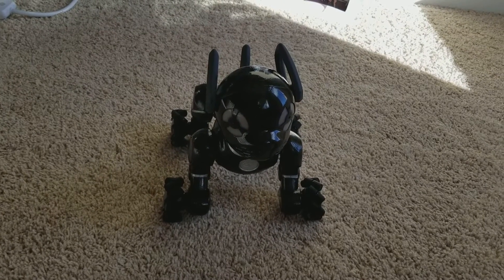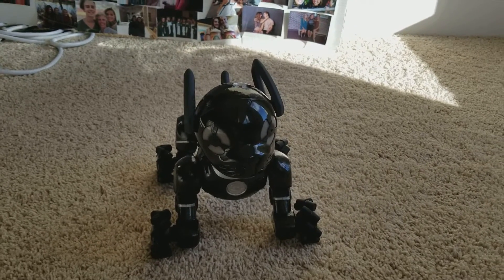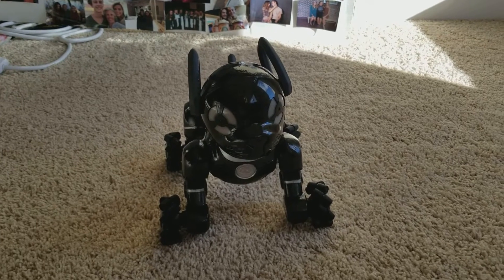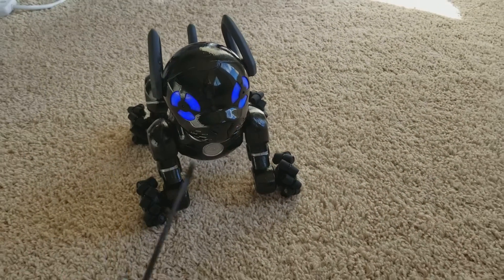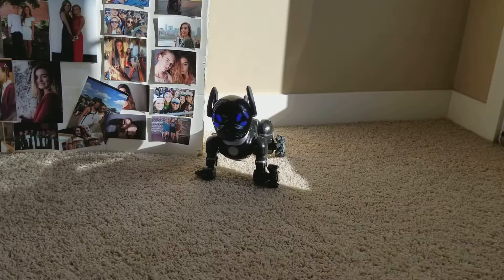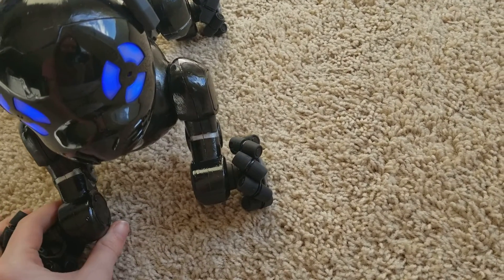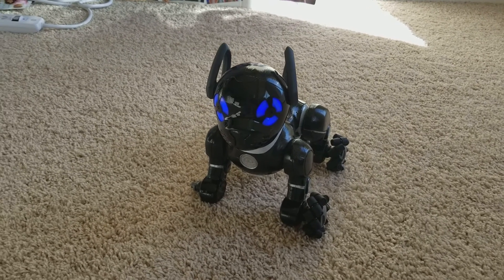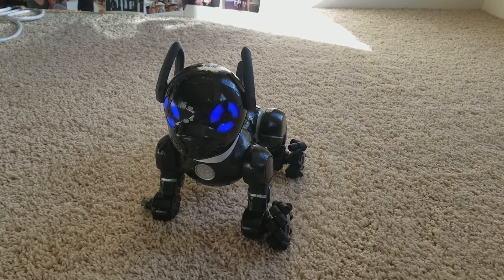Black Friday Special: Fixed Up and Black Painted Wowwee Chip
I got a cheap broken chip from my friend, fixed him up, and painted him black and silver.